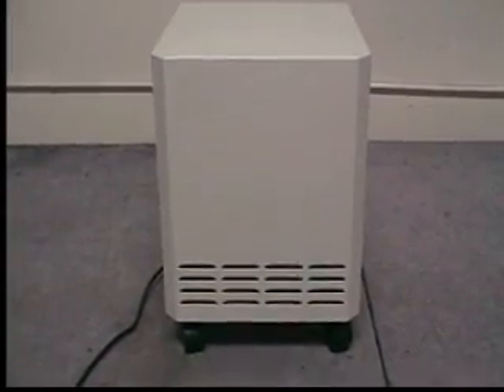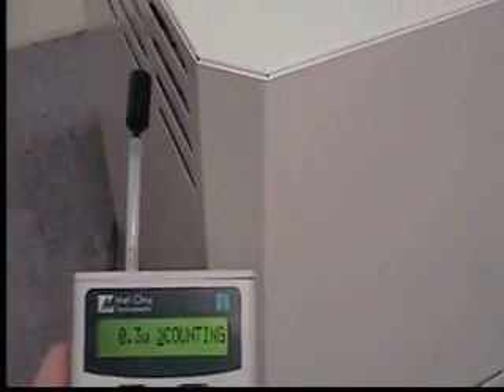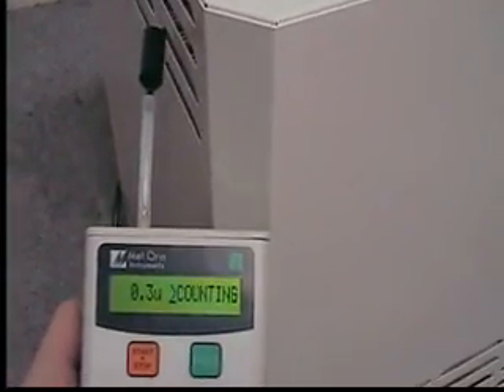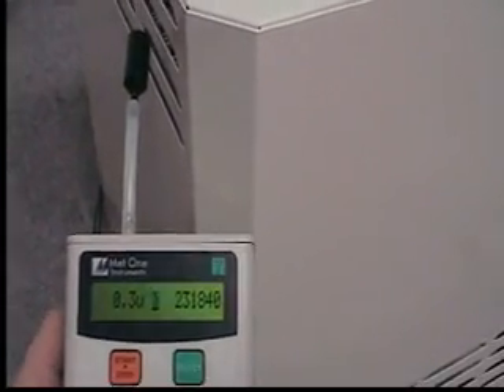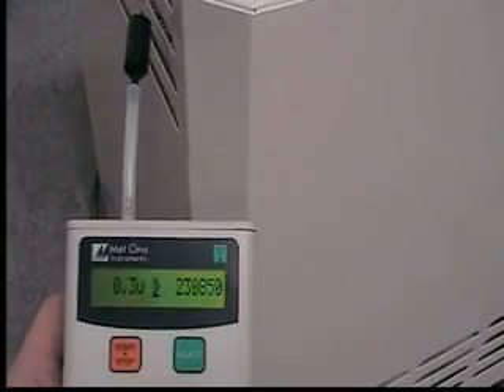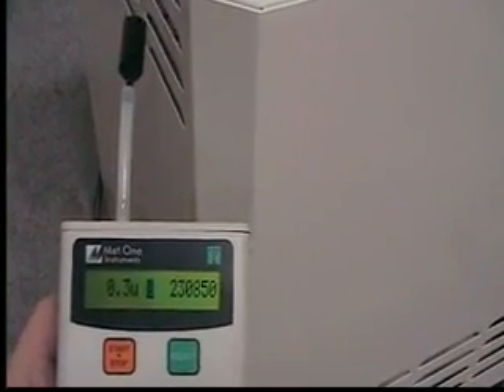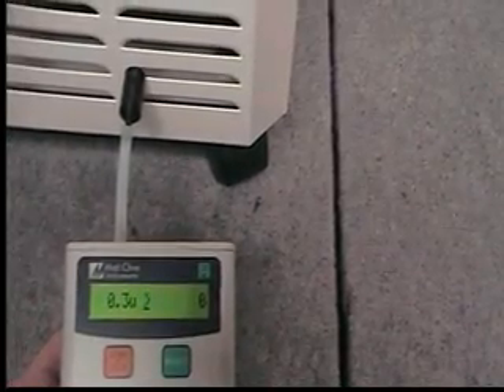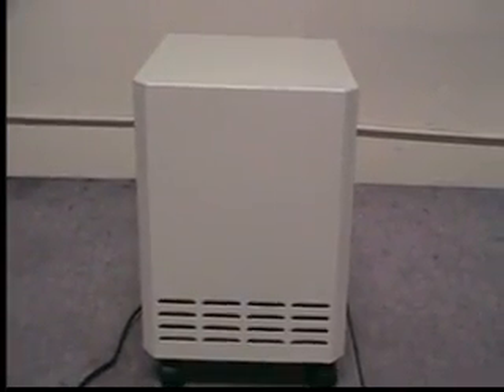Laser Particle Test For The EZ Air HEPA Air Cleaner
View this real time laser particle counter test proving that the EZ Air Steel HEPA air cleaner is 100 percent totally sealed while removing airborne allergens at 99.99 percent efficiency down to .3 microns while capturing even smaller particles down to .001 microns. Allergens removed include dust, pollen, dust mite allergen, cat dander, dog dander, pet dander, asbestos dust, lead dust, chemical out-gassing and odors from your indoor air environment. The EZ Air is very quiet and it out cleans and out performs all similar HEPA air cleaners and air purifiers on the market.